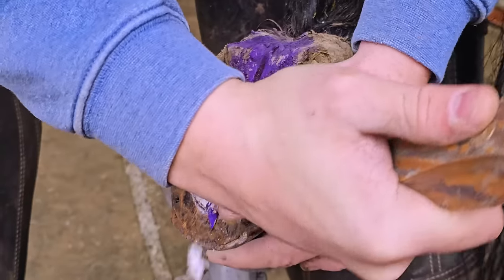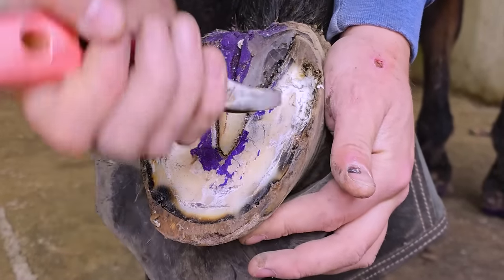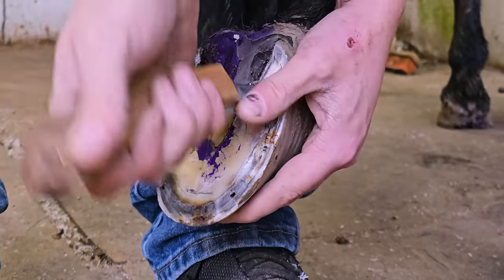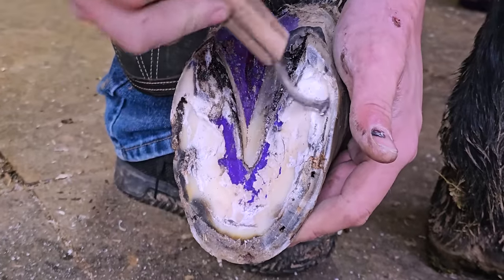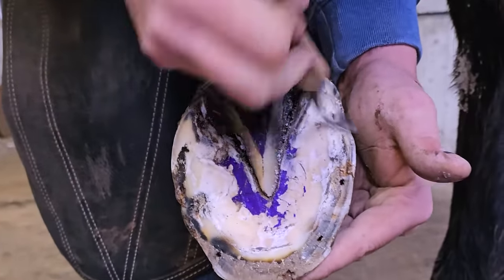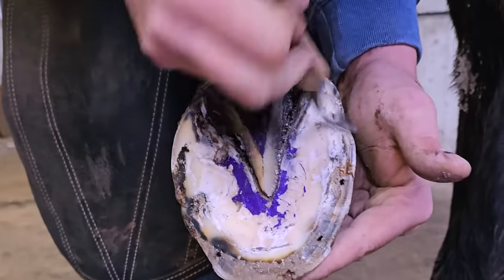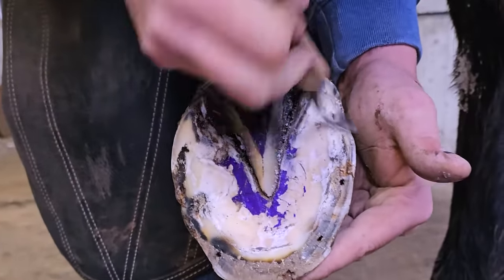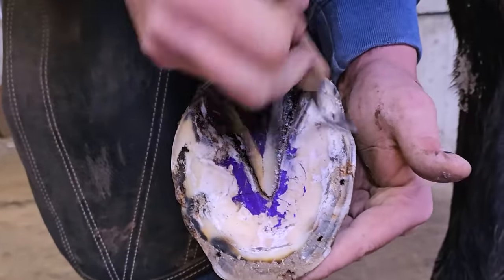Finding Deep Abcess!! Poor Horse Was In Pain - Finding Infection Hiding in Horse Hoof so Much Relief